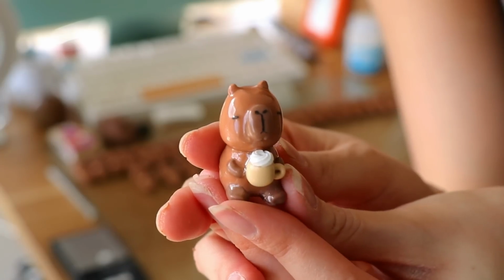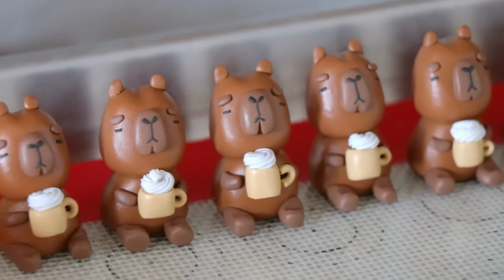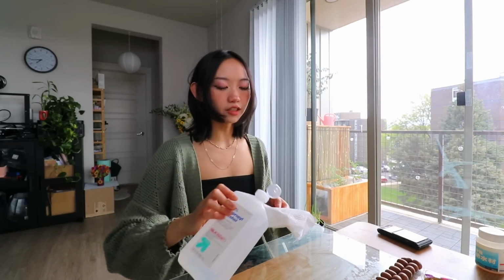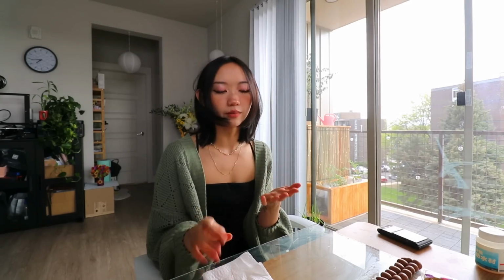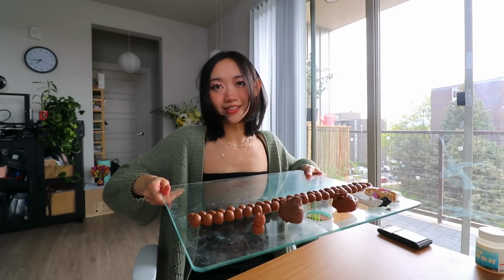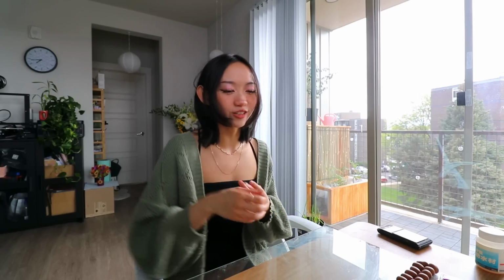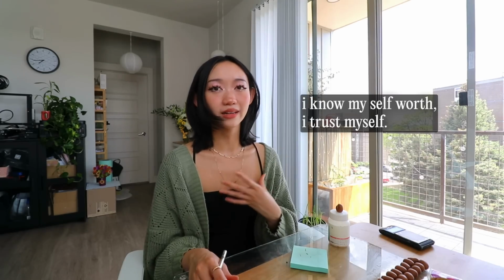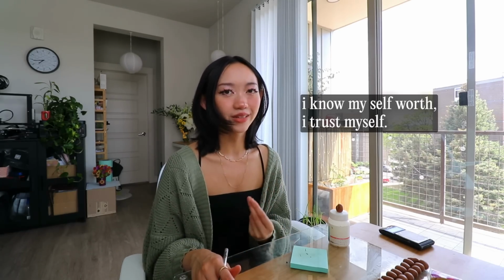Clay Therapy! ✿ Sculpt & Chat: Loneliness, Burnout, Childhood | Polymer Clay Capybara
Thank you for being here with me ❤️ Go to our sponsor for 10% off your first month of therapy with BetterHelp and get matched with a therapist who will listen and help.

✿Supplies I Use (Clay Tools, Resin, Studio, & Tech)

Tammy Dinh
United States